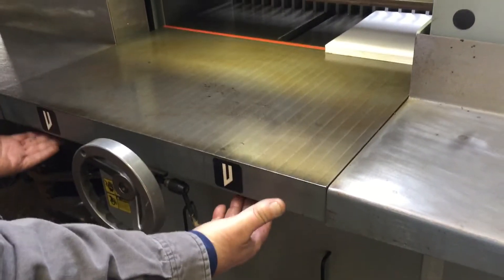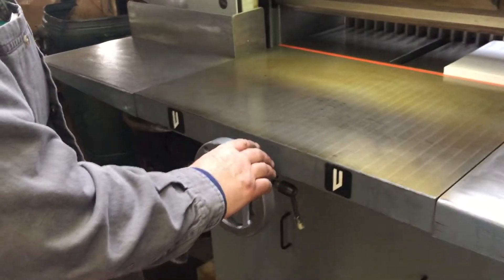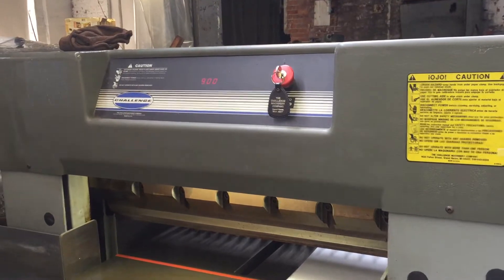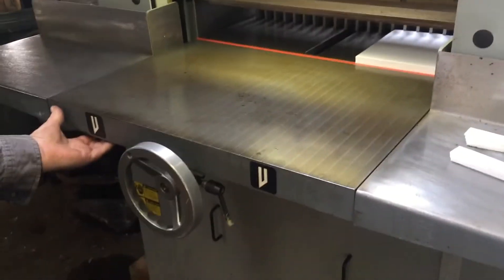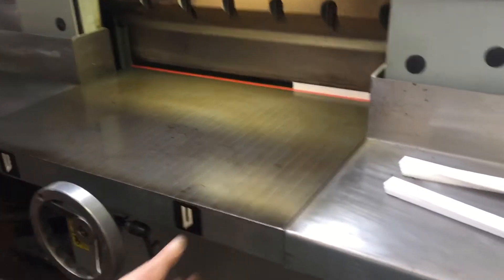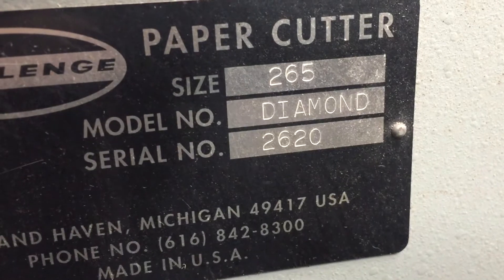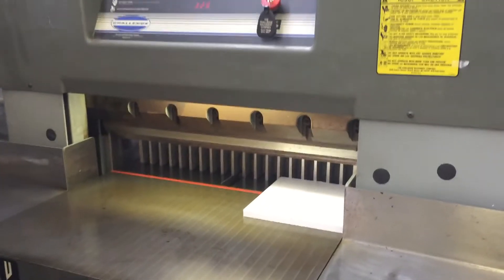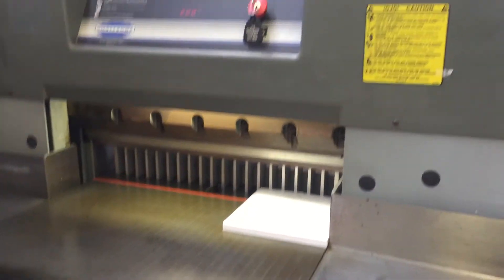Challenge Diamond 265